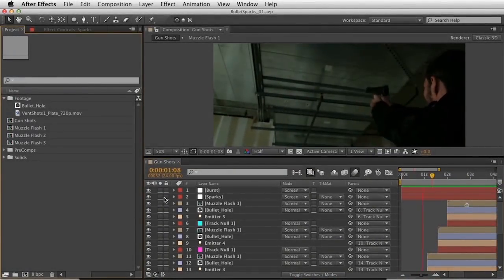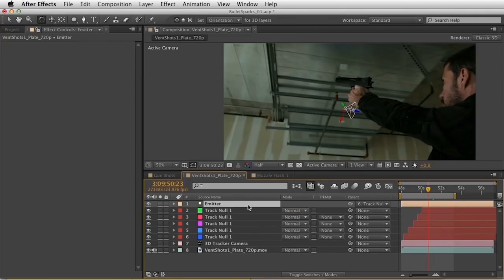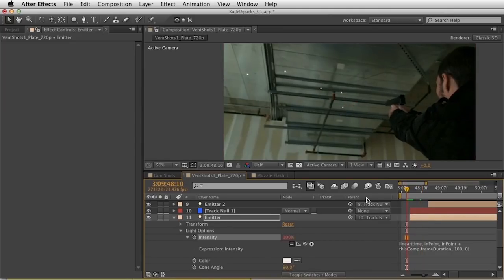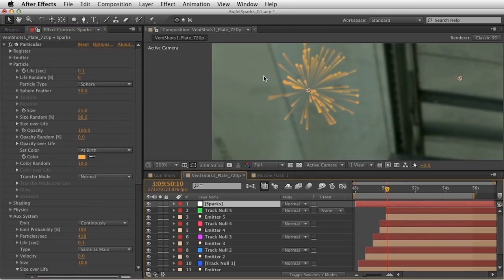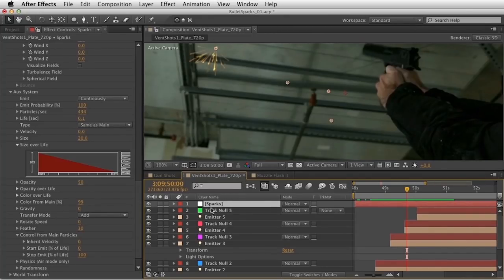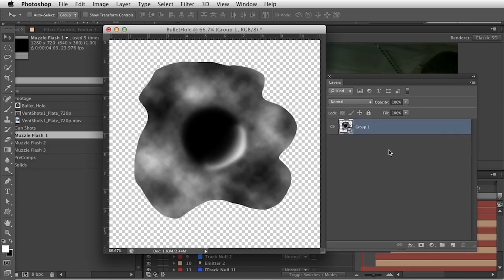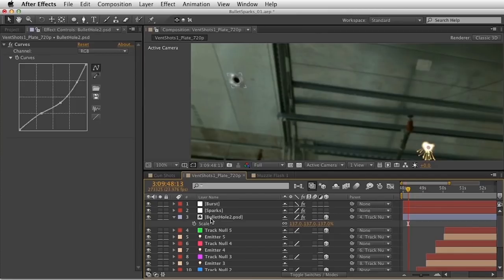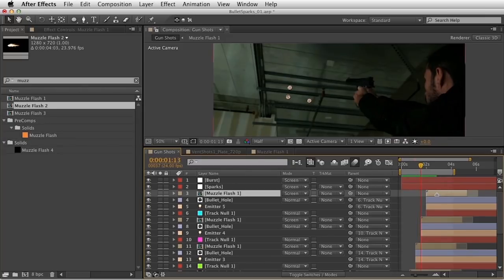Classic Tutorial | Bullet Hits and Ricochet Sparks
Harry Frank shows you how to use Trapcode Particular to generate realistic sparks like those seen from bullet hits and ricochets. He'll also talk about techniques for creating bullet holes and muzzle flashes.